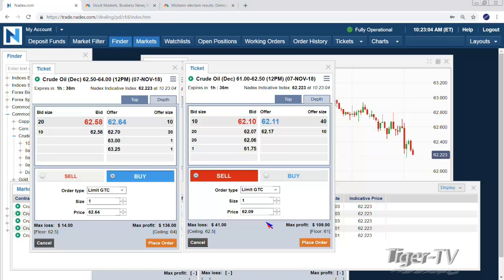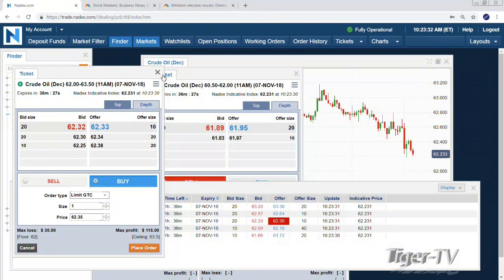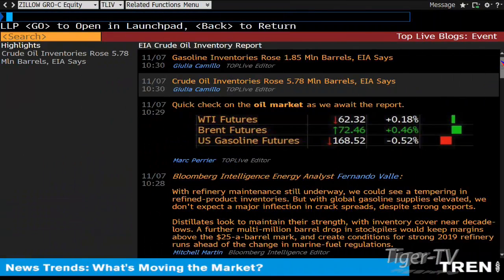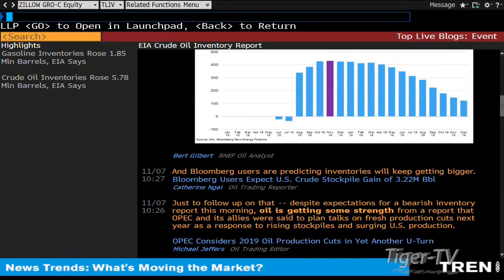Crude Oil EIA Report Trade Analysis with Tom & Tommy O'Brien November 7th, 2018